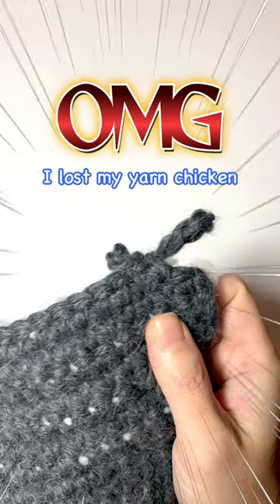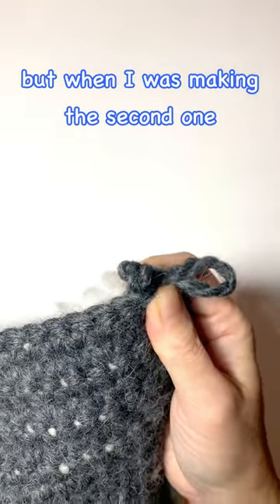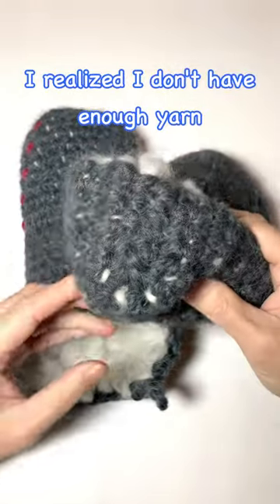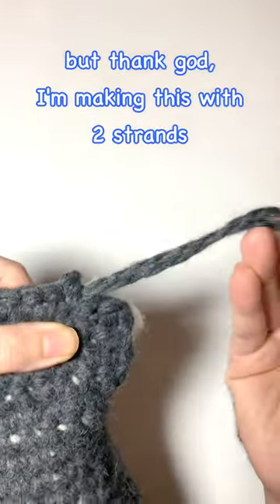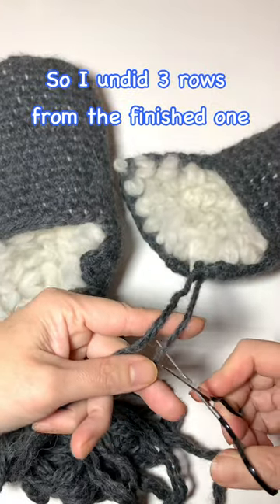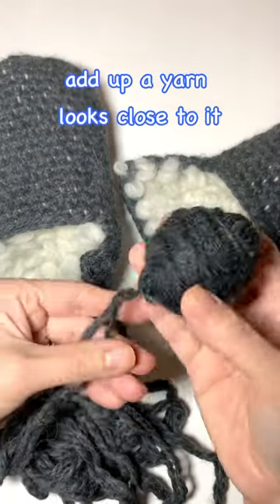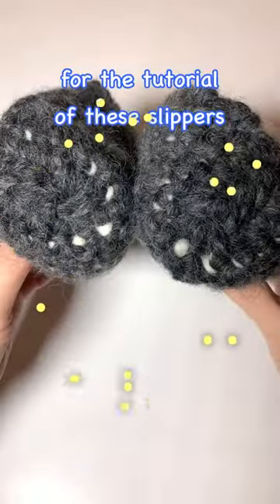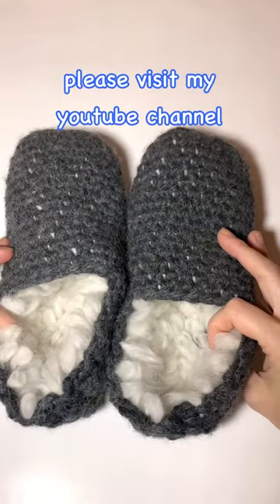OMG I lost my yarn chicken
For the tutorial of these slippers, please visit
【ENG SUB】How to crochet fluffy slippers